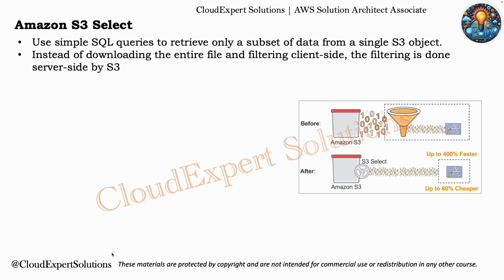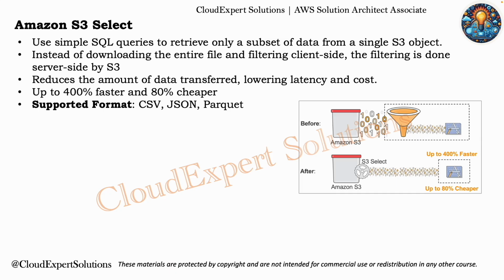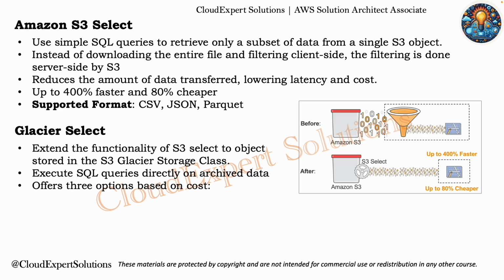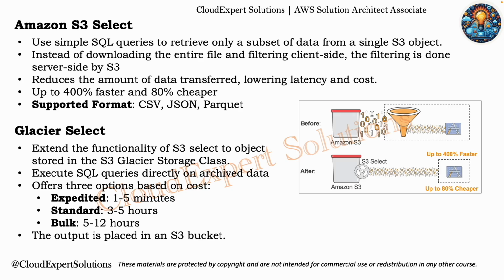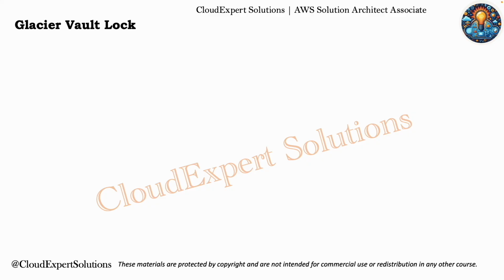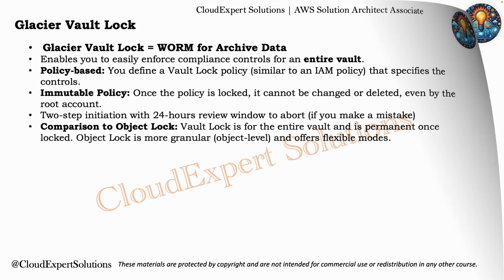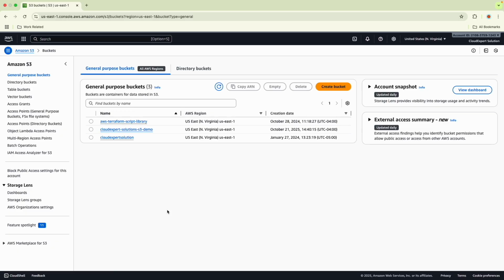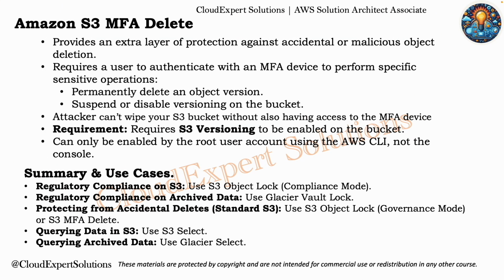Amazon S3 Data Protection | Object Lock, Glacier Vault Lock & MFA Delete | AWS SAA-C03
Welcome back to CloudExpert Solutions — your favorite YouTube channel for free, structured, exam-ready cloud education! 🚀 In this module of the AWS Certified Solutions Architect Associate Bootcamp series, we take a complete deep dive into Amazon S3 Data Protection and Query Features — covering both how to efficiently retrieve data using S3 Select and Glacier Select, and how to protect your data from accidental or malicious deletion using Object Lock, Glacier Vault Lock, and MFA Delete. These compliance and immutability features are heavily tested on the SAA-C03 exam, especially in scenarios involving regulatory requirements like WORM (Write Once Read Many) storage. We also include a live hands-on demo configuring S3 Object Lock directly in the AWS Console. By the end of this video, you will know exactly how to query data efficiently within S3 and Glacier, and how to lock down your data so it cannot be deleted or overwritten — even by an administrator.

 ✅ Use Amazon S3 Select to retrieve only the data you need
 ✅ Use Glacier Select to query data directly within S3 Glacier
 ✅ Configure Amazon S3 Object Lock to enforce WORM
 ✅ Apply Glacier Vault Lock to enforce compliance controls on archived data
 ✅ Enable S3 MFA Delete to require multi-factor authentication
 ✅ Follow a live hands-on demo configuring S3 Object Lock step by step inside the AWS Console

📚 Topics Covered
00:00 - Introduction
01:10 - Amazon S3 Select
02:24 - Glacier Select
03:32 - Amazon S3 Object Lock
05:51 - Glacier Vault Lock
06:48 - Amazon S3 MFA Delete
07:52 – S3 Object Lock Hands-On Demo

✅ AWS Solution Architect Associate Certification exam aspirant
✅ Security and compliance-focused architects designing immutable storage
✅ Enterprise architects evaluating WORM storage requirements.
✅ Cloud learners who have completed the S3 fundamentals, Storage Classes
✅ Developers looking to use S3 Select and Glacier Select to reduce data transfer costs

No deep prior networking experience required — just a basic understanding of AWS fundamentals.